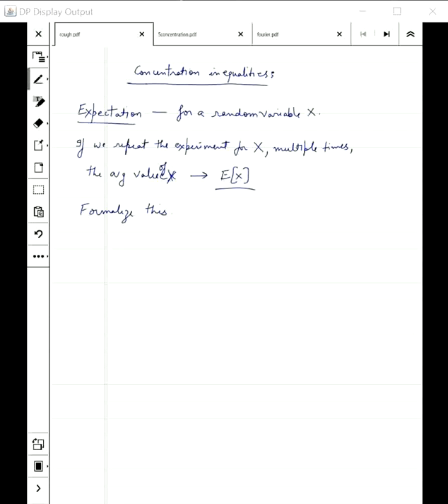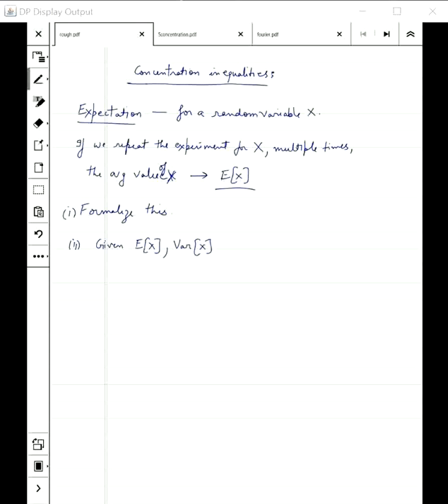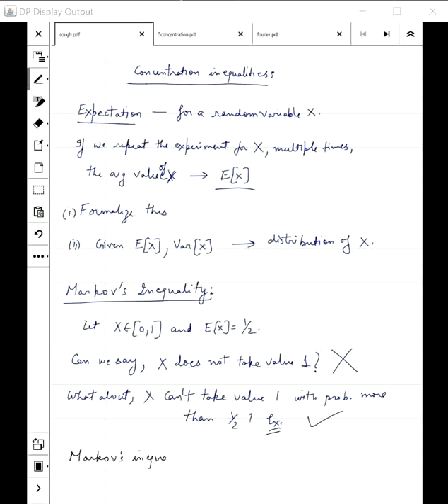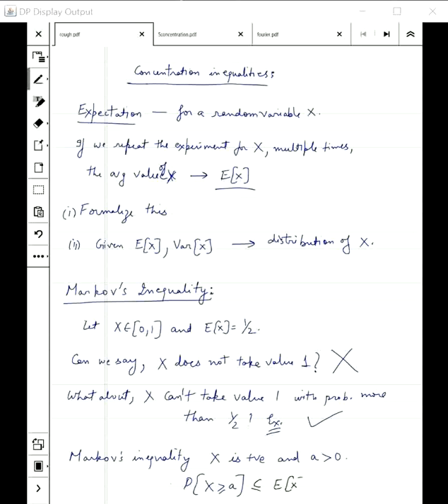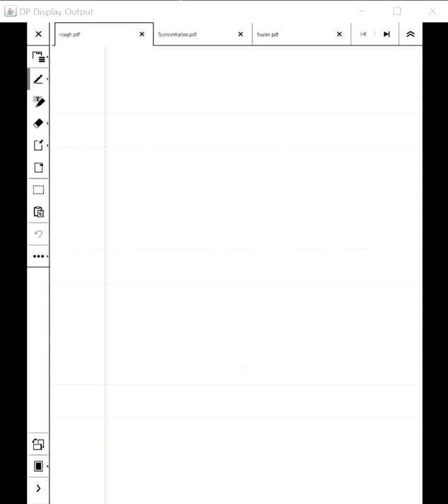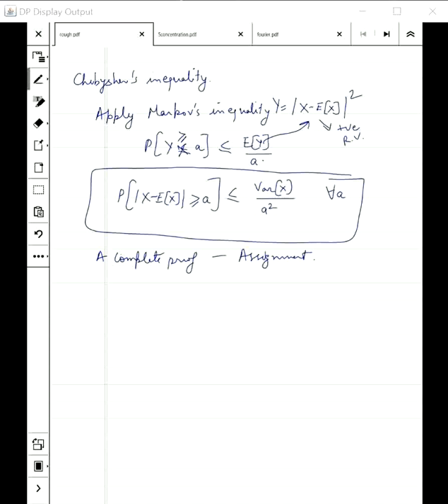Lecture 14: Markov's inequality